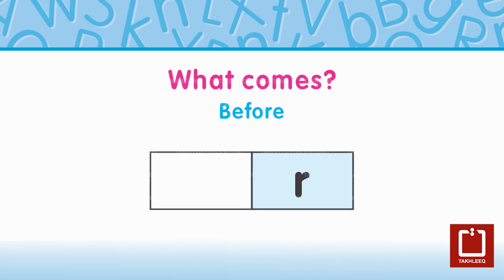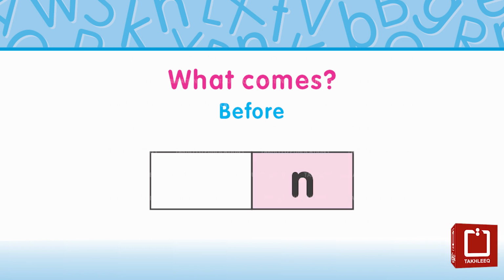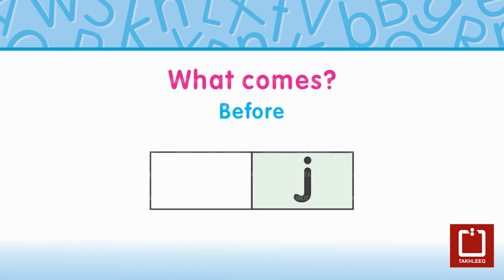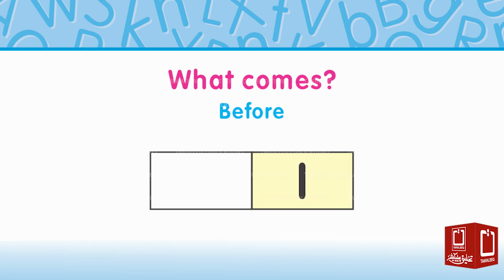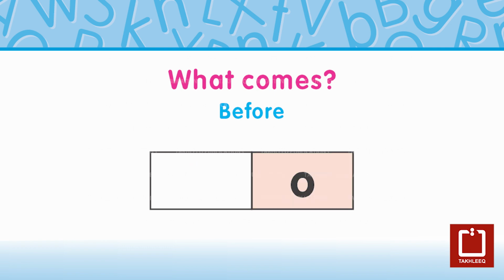English Qaida B | Page 16C | What Comes Before?